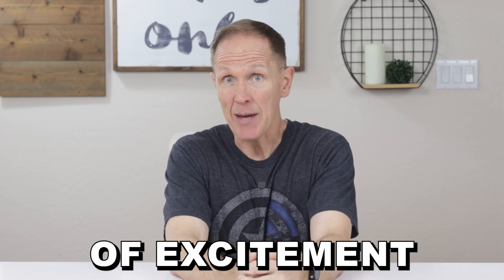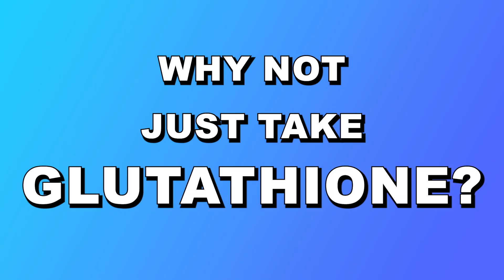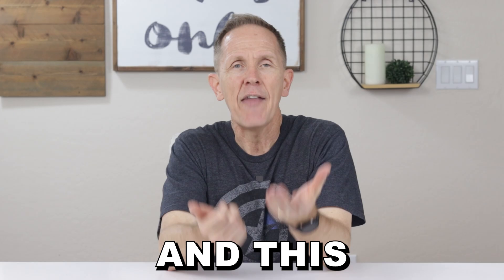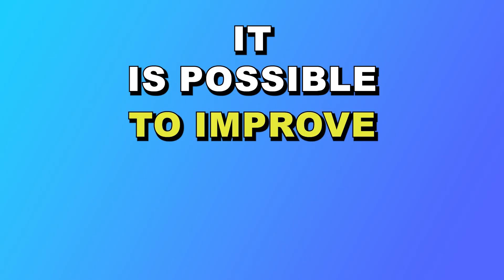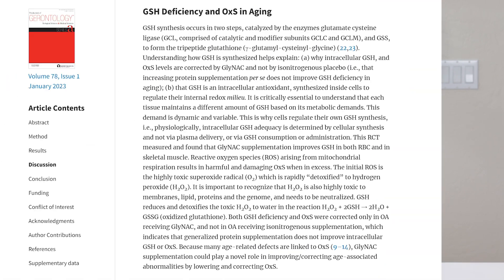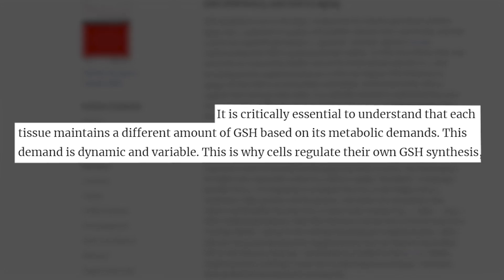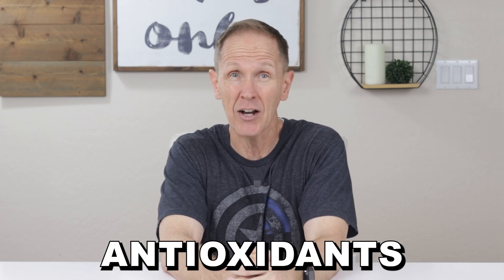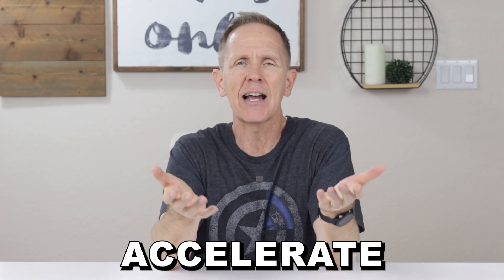Why not just take Glutathione?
There has been a lot of excitement about taking Glycine and NAC together in order to raise declining glutathione levels. People ask, "Why not just take glutathione?".  We'll talk about that in this video.

JT "Jared Taylor"